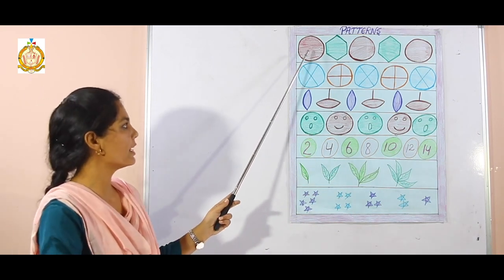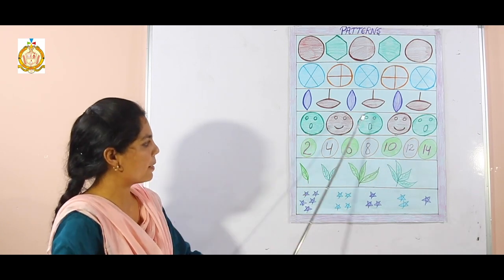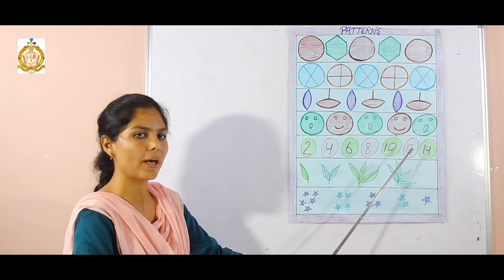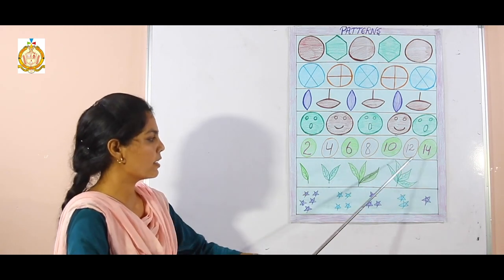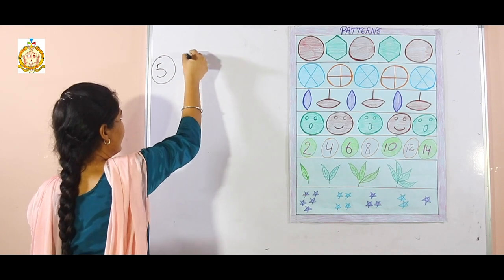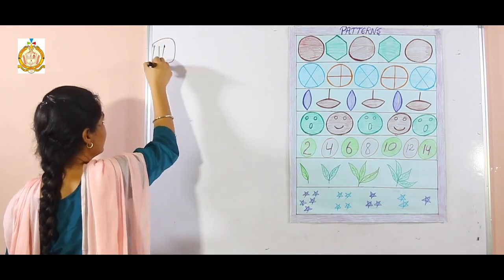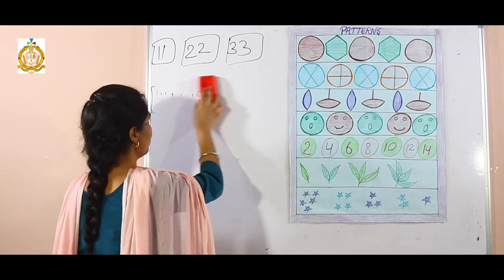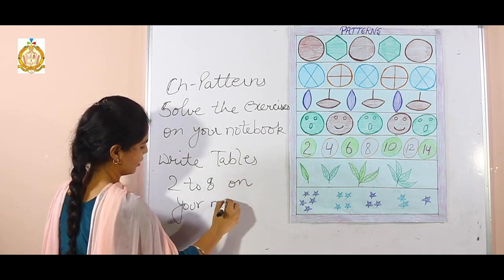Class 1 / 2nd Semester / Mathematics / Chapter 15 / Patterns